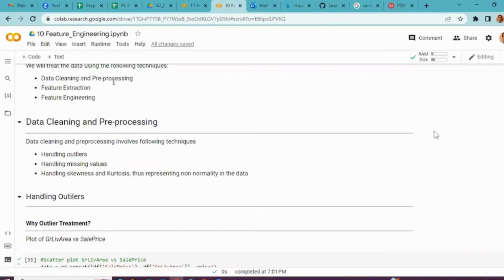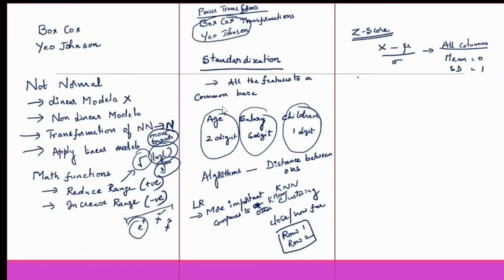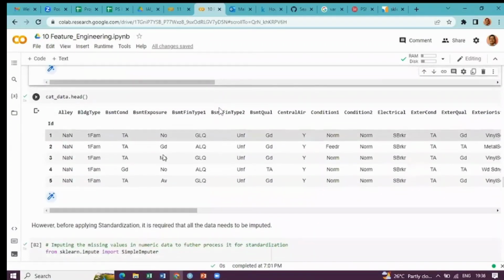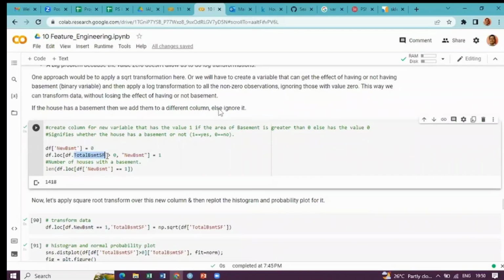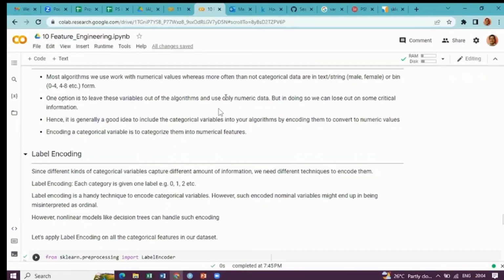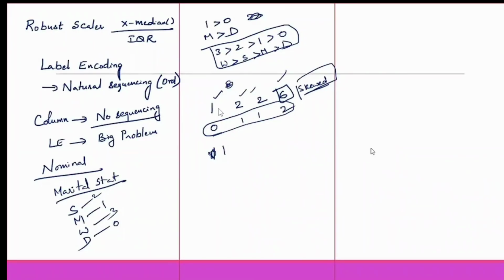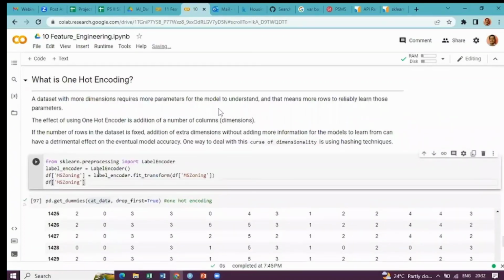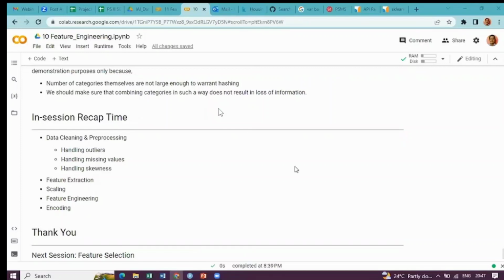Mastering Data Science: Lecture 16 - Foundations for Success